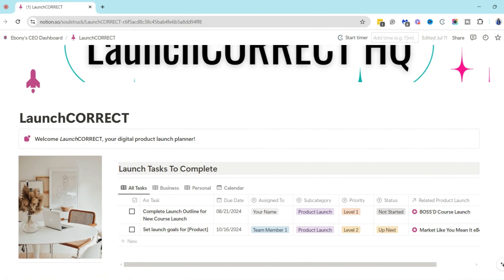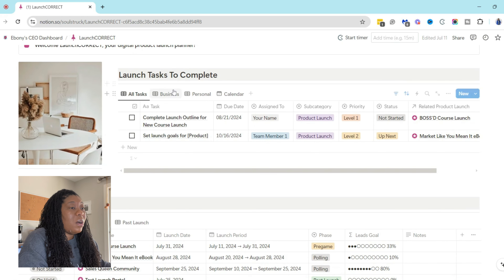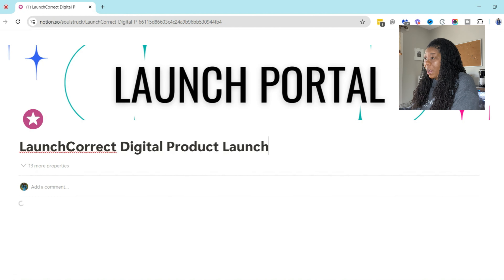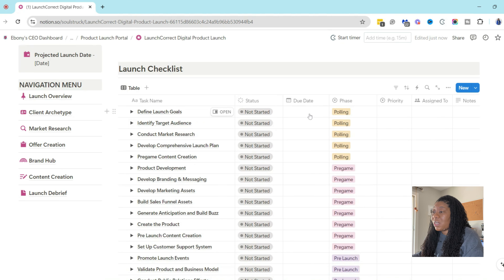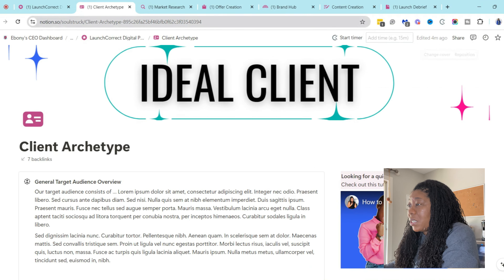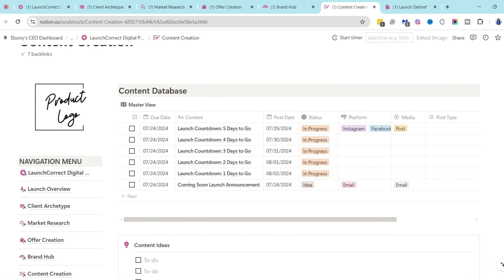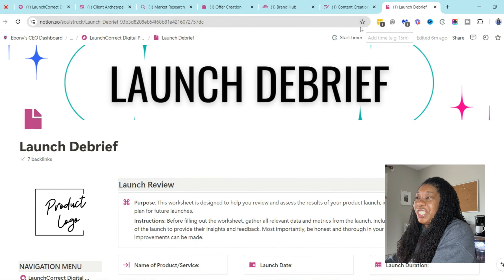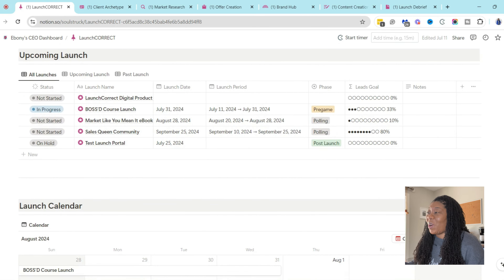My Complete Launch Management System in Notion | The Ultimate Launch Portal to Systemize Your Launch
Simplify your product launches with this ready-to-use, easy-to-follow launch plan to launch any digital product or service.

If you've ever felt overwhelmed by all the moving parts of launching your product or service, you're in the right place. Today, I’m excited to introduce you to LaunchCORRECT, your brand new all-in-one launch management system.  This is a customizable launch planning software uniquely designed to help you plan, manage, and track every aspect of your launch with ease. Whether you’re launching a course, a membership, or a digital product, this launch portal is going to be your new best friend.

00:00 Intro
01:40 What is a launch management system?
04:00 Why I created this launch portal
04:56 Inside the Ultimate Launch Planner
08:09 Easy-To-Follow Product Launch Checklist
10:33 Find Your Target Audience
11:10 Pre Launch Market Strategy & Research
11:28 Brand Launch Strategy
12:02 Launch Content Creation
12:53 Launch Debrief
14:58 LaunchCORRECT Overview
16:43 Outro

✩ 𝗛𝗲𝗹𝗽𝗳𝘂𝗹 𝗥𝗲𝘀𝗼𝘂𝗿𝗰𝗲𝘀 ✩
Want to streamline your launch process? 𝗚𝗿𝗮𝗯 𝗬𝗼𝘂𝗿 𝗙𝗥𝗘𝗘 𝗟𝗮𝘂𝗻𝗰𝗵𝗖𝗢𝗥𝗥𝗘𝗖𝗧 𝗟𝗮𝘂𝗻𝗰𝗵 𝗖𝗵𝗲𝗰𝗸𝗹𝗶𝘀𝘁 ➔

Want to nail your next launch?  𝗚𝗲𝘁 𝘁𝗵𝗲 𝗟𝗮𝘂𝗻𝗰𝗵𝗖𝗢𝗥𝗥𝗘𝗖𝗧 𝗟𝗮𝘂𝗻𝗰𝗵 𝗣𝗼𝗿𝘁𝗮𝗹 ➔